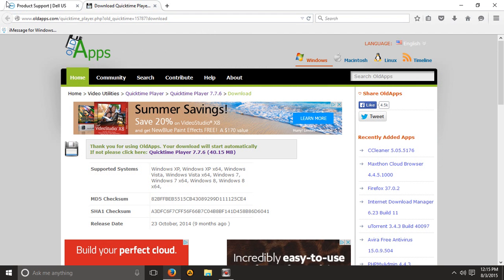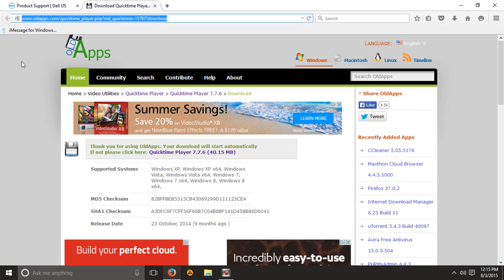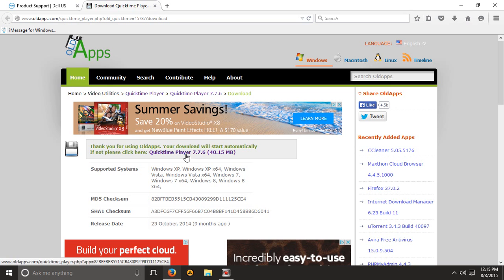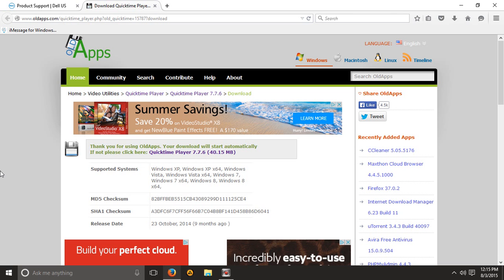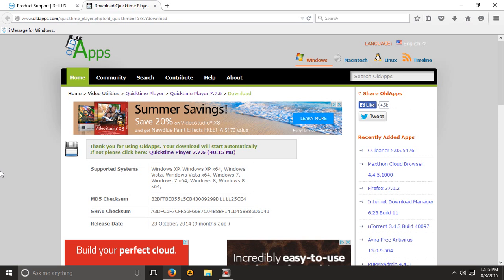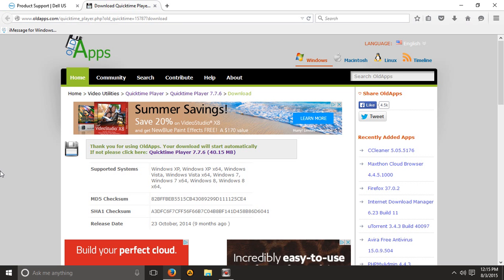Install Quicktime On Windows 10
I have a Facebook, go check it out!